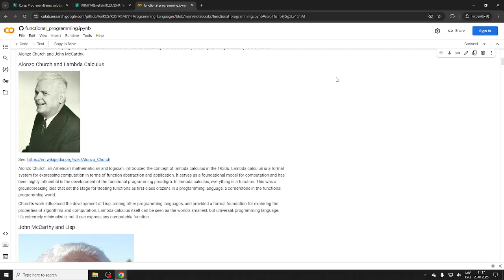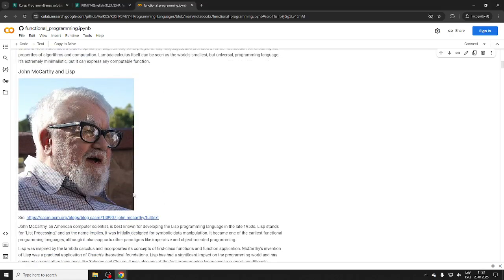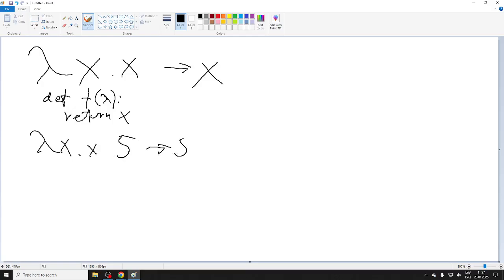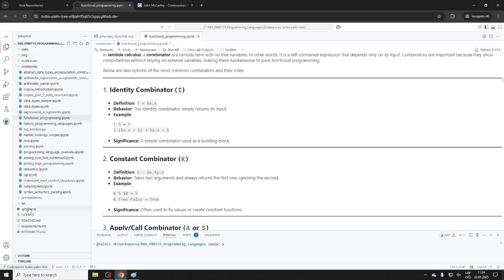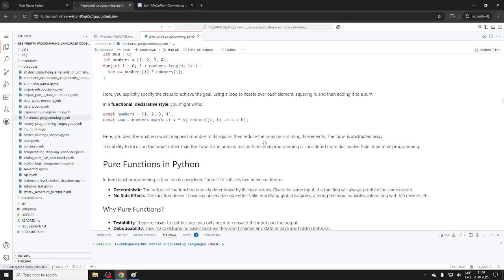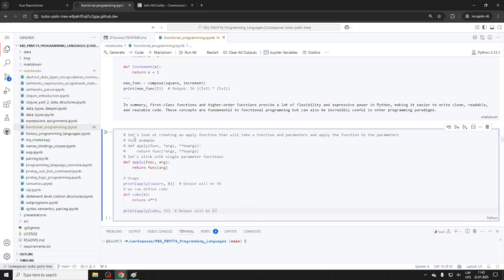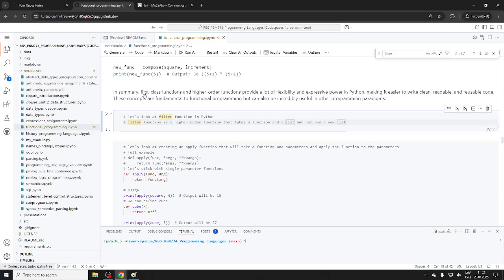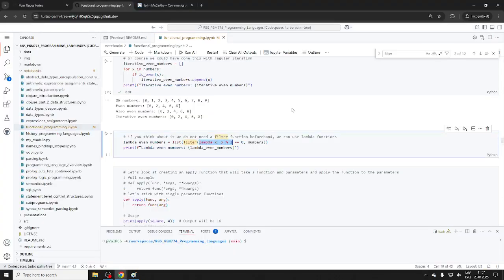PBM774 Programming Languages T6 - Lambda Calculus, Functional Programming 2025 01 23 11 17 18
Introduction to Lambda Calculus, the importance of functional programming, functions as first class citizens, filter in Python
Instructor: Valdis Saulespurens
Riga Business School at Riga Technical University
PBM774 Programming Languages Spring 2025